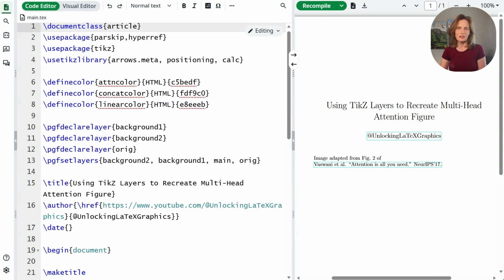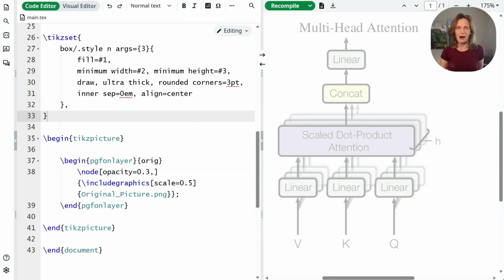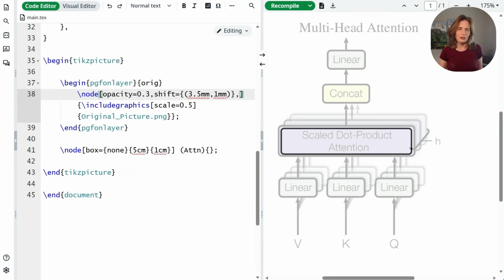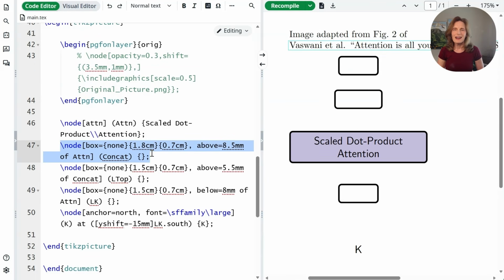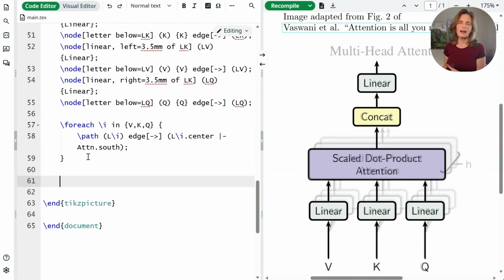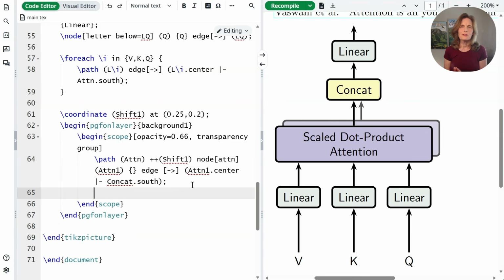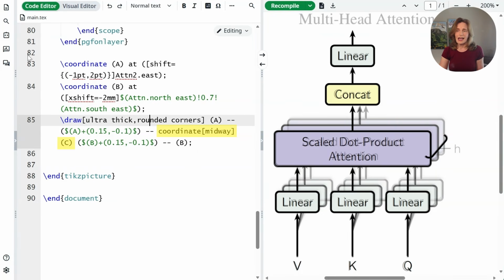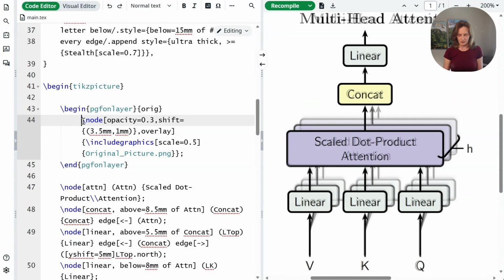Mastering TikZ Layers to Recreate the Multi-Head Attention Figure (Unlocking LaTeX Graphics, Ep. 65)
In this episode of Unlocking LaTeX Graphics, applied mathematician Tammy Kolda demonstrates how to use PGF/TikZ layers to control draw order by recreating a diagram from the “Attention Is All You Need” transformer paper. She sets up a LaTeX document with TikZ and defines multiple layers. Using a semi-transparent overlaid copy of the original figure for alignment, she determines the sizes and alignments of the nodes, builds reusable node and edge styles, and uses these to recreate the figure. Along the way, she uses positioning, coordinate calculations, shifting, foreach loops, and custom styles. She creates two semi-transparent background layers and fixes opacity artifacts with transparency group. This is a long video that covers a lot of different TikZ skills, introducing the concept of layers and how to use them to control draw order in complex diagrams.

00:00 Welcome and Today's Topic
01:25 Document Setup
03:00 Using pgfonlayer to Hold the Original Image
03:40 Creating a General "box" Style
05:03 Positioning the First Node
06:16 Fitting the Text
06:57 Positioning the Other Nodes
07:32 Creating the Node Styles
08:24 Using the New Styles
08:48 Fixing the Arrow Style
09:27 Finishing the Main Layer
11:25 First Background Layer
13:10 Transparency Group
13:59 Finishing Background Layer 1
15:04 Second Background Layer
15:21 Drawing the Sidebar with the "h"
17:09 Refinements
17:53 Adding the Title
19:02 Thanks for Watching

Key terms: texlatex, tikz, pgf, layers, pgfdeclarelayer, pgfsetlayers, pgfonlayer, transparency group, opacity, node styles, foreach loop, shifting, coordinate calculations

Other Episodes